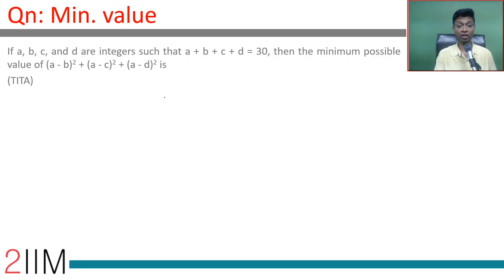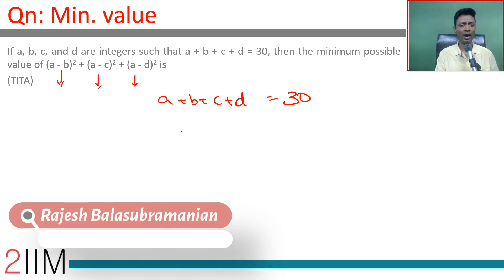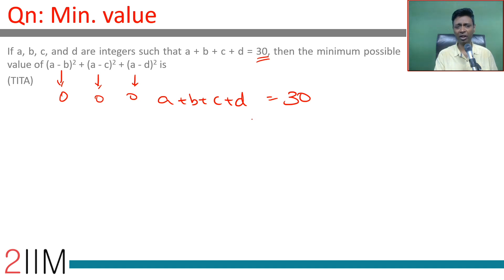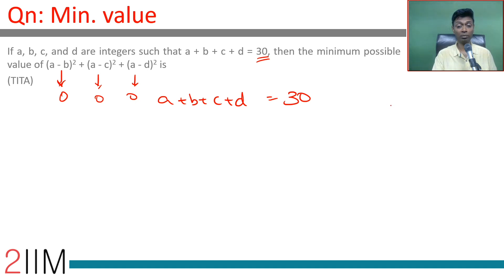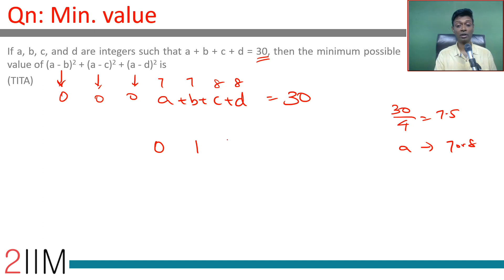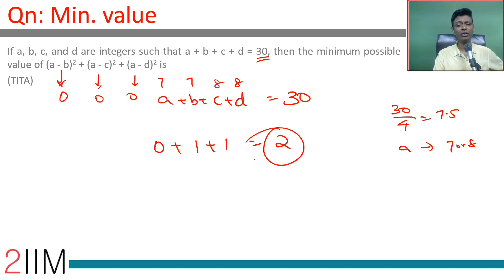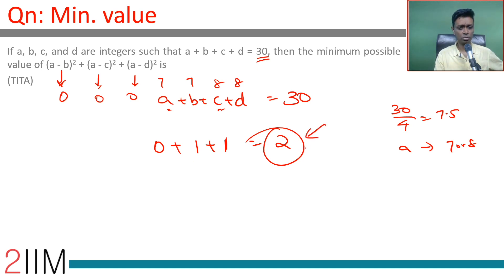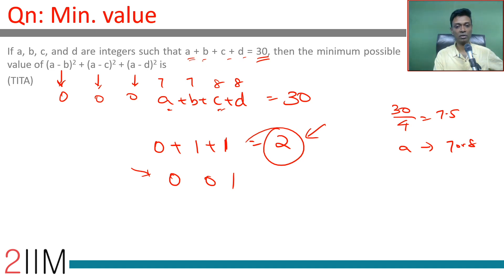CAT 2017 Question | Min. value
CAT2017 Question
If a, b, c, and d are integers such that a + b + c + d = 30, then the minimum possible value of (a - b)2 + (a - c)2 + (a - d)2 is
(TITA)